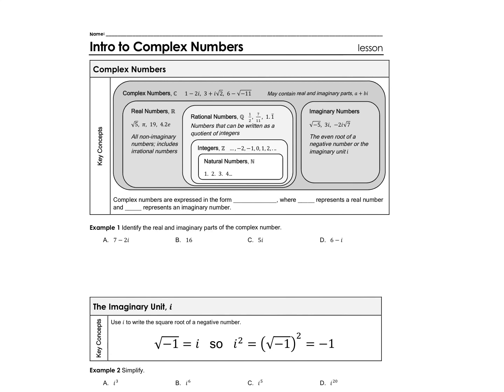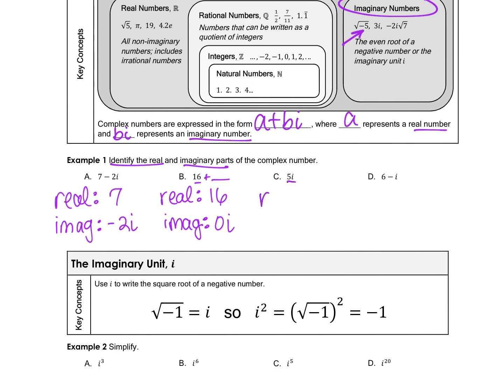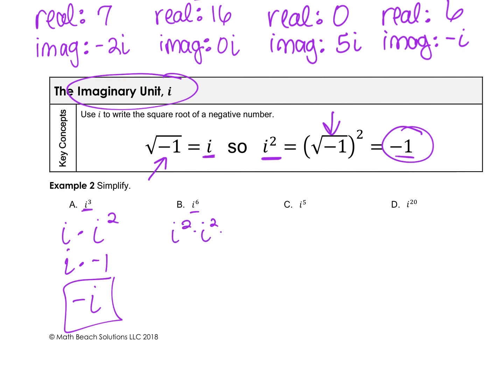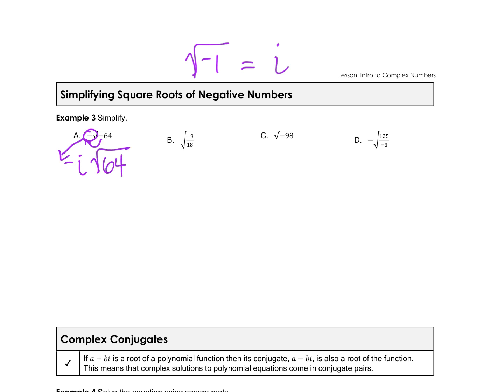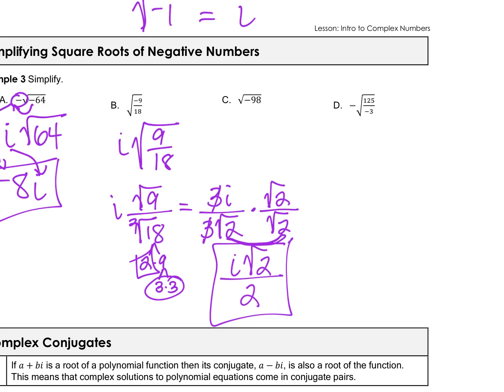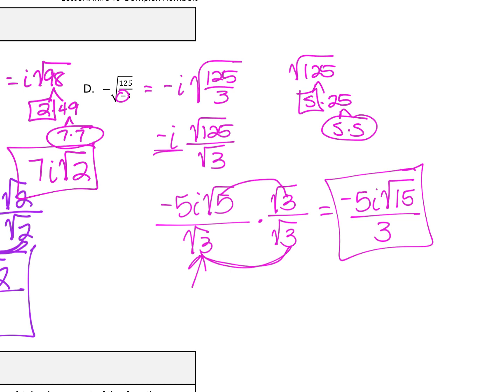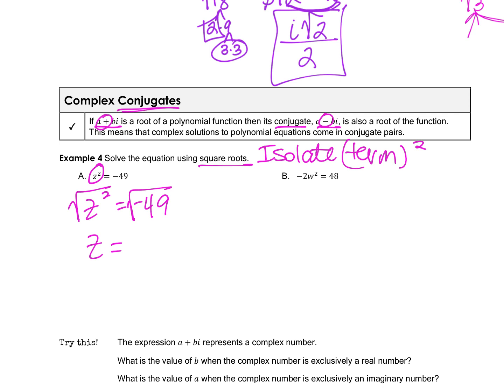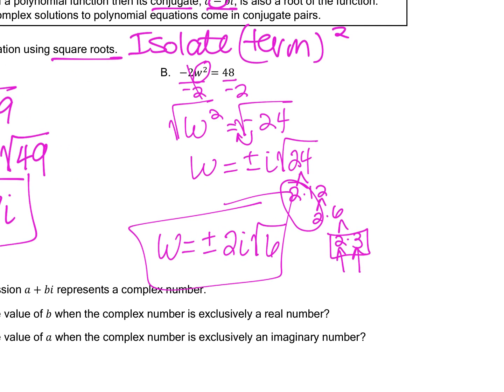Notes 5-3 Intro to Complex Numbers.mp4